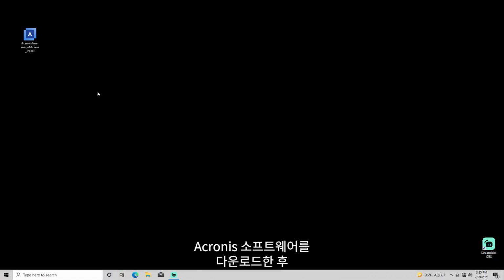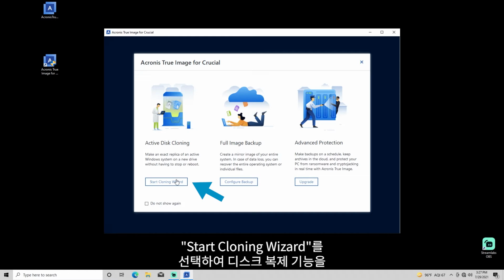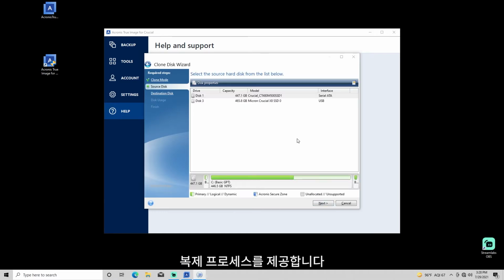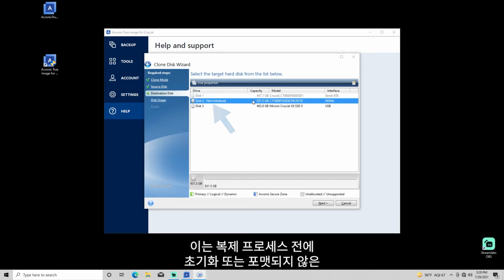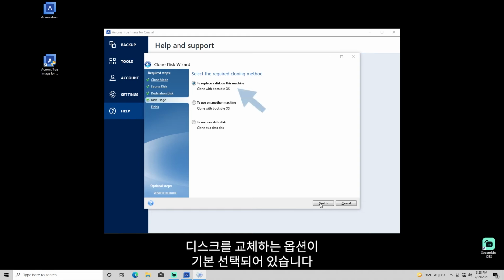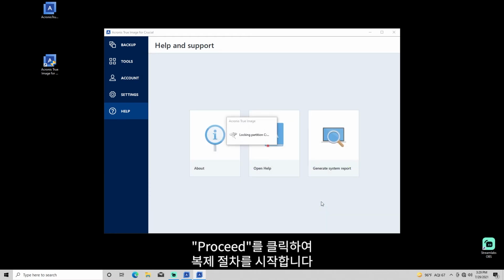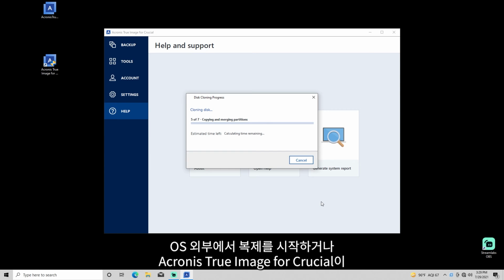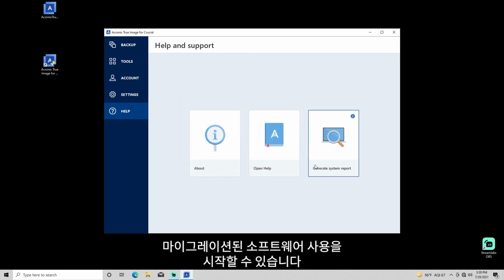Crucial 사용 방법: Acronis 사용 방법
이 비디오에서는 Acronis True Image for Crucial을 사용하여 데이터를 기존 드라이브에서 새 SSD로 백업하고 마이그레이션하는 방법을 알려드립니다.